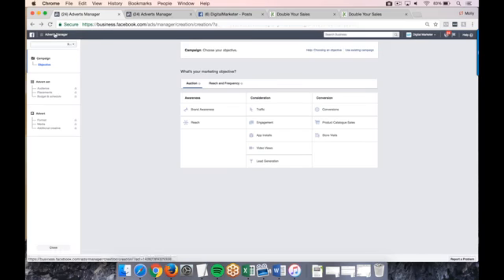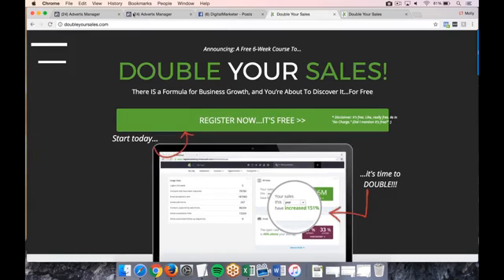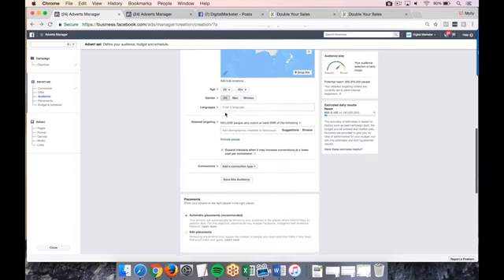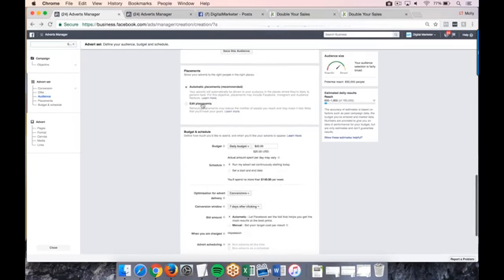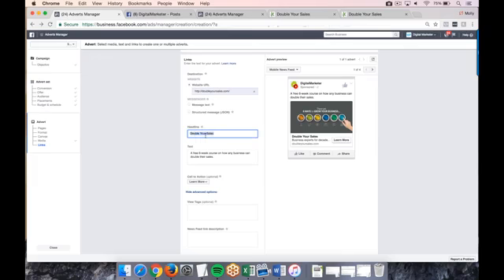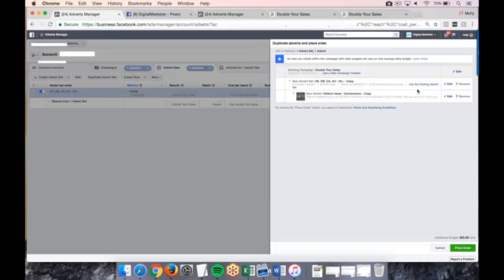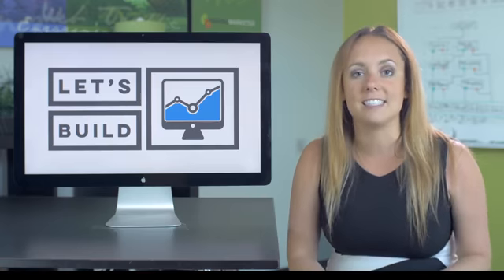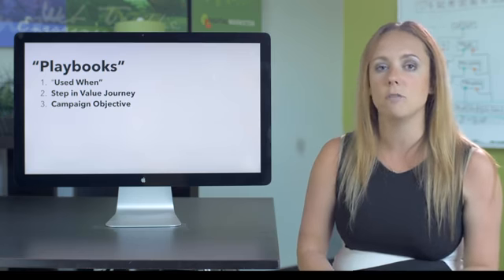Facebook ads part 3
Facebook ads